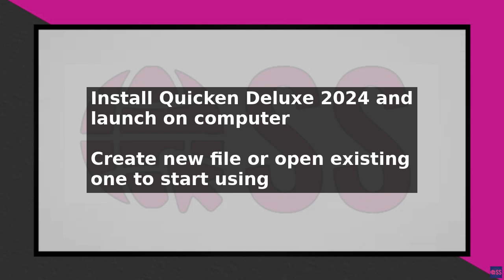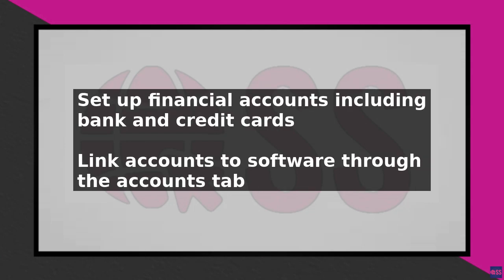How To Correctly Use Quicken Deluxe (2025)